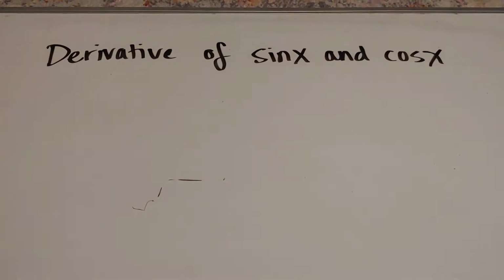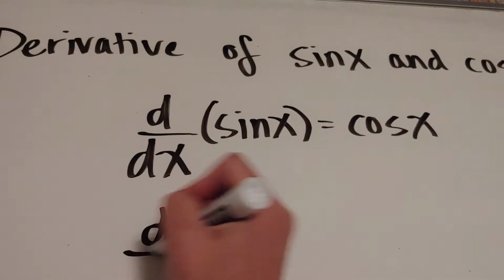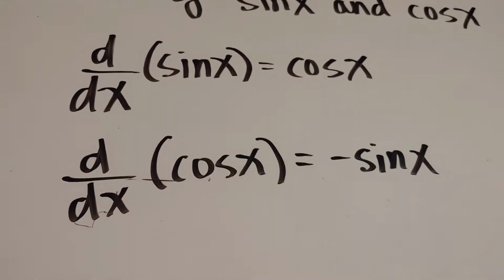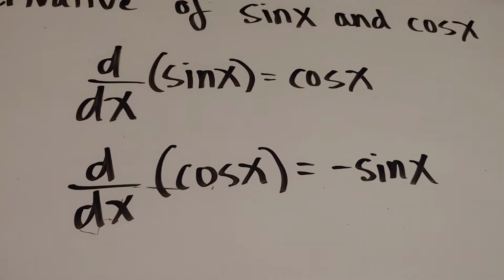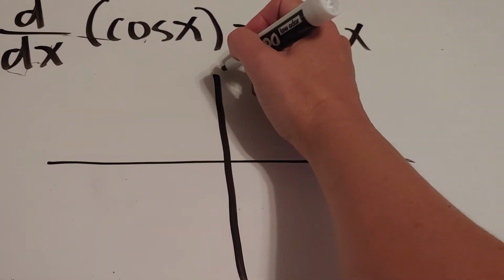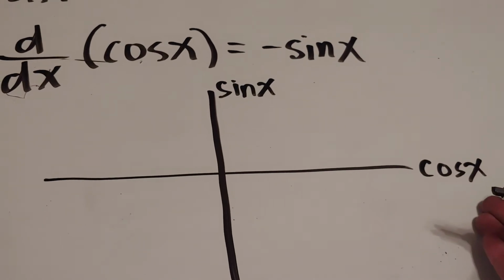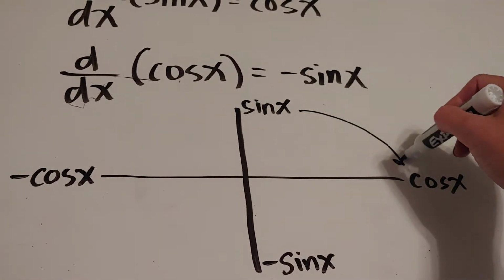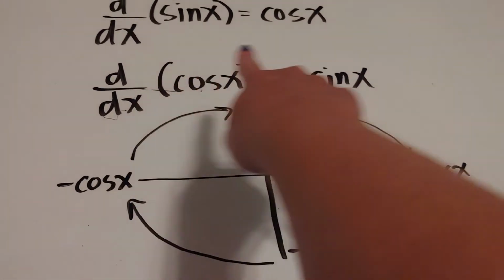Derivatives of sinx and cosx